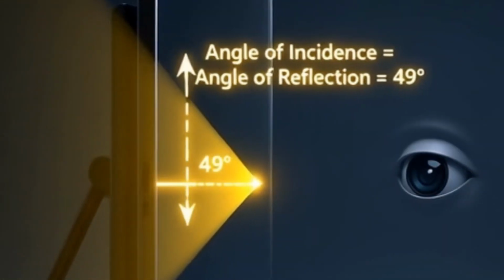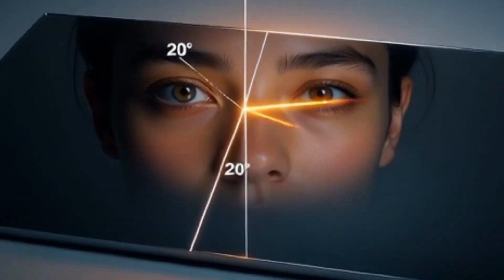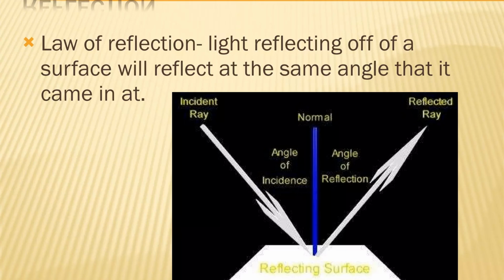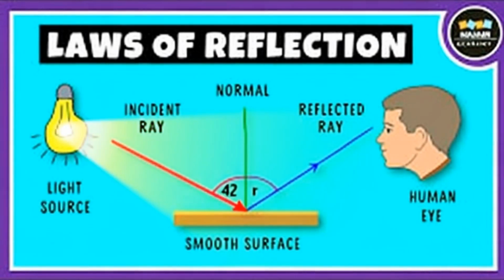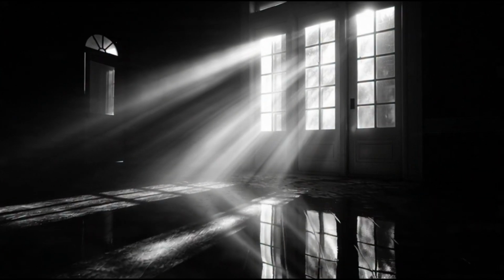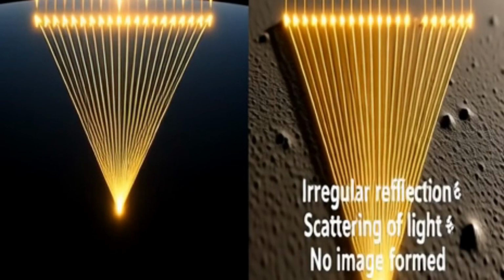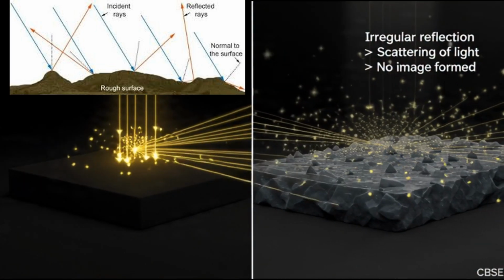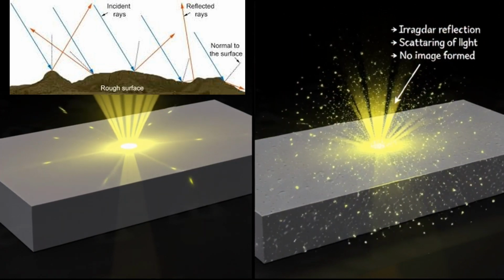Refraction of Light | CBSE Class 10 Physics Chapter 10 | Ray Diagrams & Laws Explained !, Lenses.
Category → Education
Language → English
Add Physics / Education in playlist later,
📝 VIDEO DESCRIPTION (DETAILED & CLEAN)

In this video, we explain Refraction of Light from CBSE Class 10 Physics – Chapter 10: Light – Reflection and Refraction in a clear and simple way.

📌 Topics covered in this video:
• Real-life example (pencil in water)
• Laws of Refraction (Snell’s Laws)
• Refractive Index and its meaning
• Refraction through a Glass Slab
• Lateral Displacement
• Types of Lenses – Convex & Concave
• Important terms of lenses
• Image formation by Convex Lens
• Image formation by Concave Lens
• Lens Formula and Magnification
• Power of a Lens (Dioptre)
• Applications of Refraction
• Important CBSE Exam Tips

This video uses clear ray diagrams and scientific visualizations to help students understand concepts easily and score better in exams.

👉 Watch till the end for exam tips.